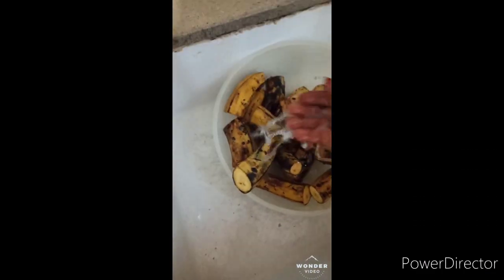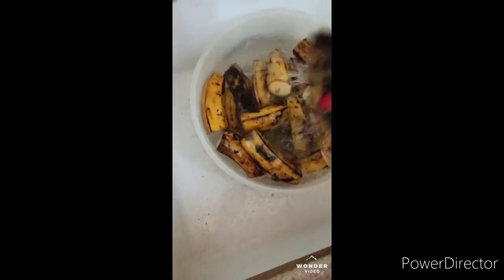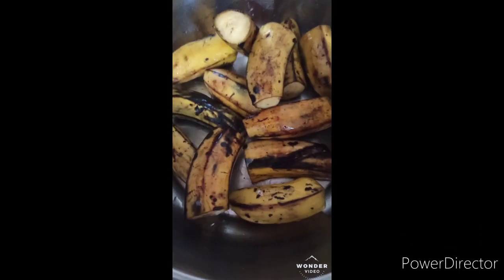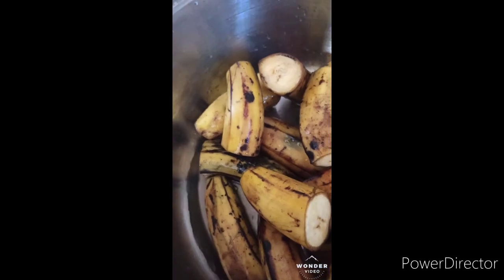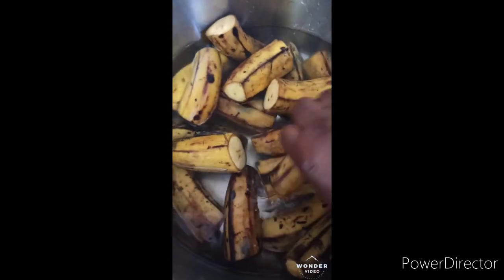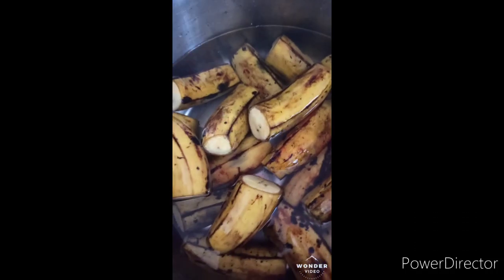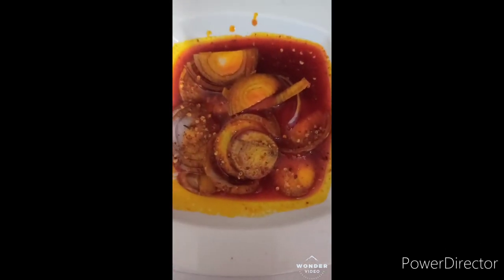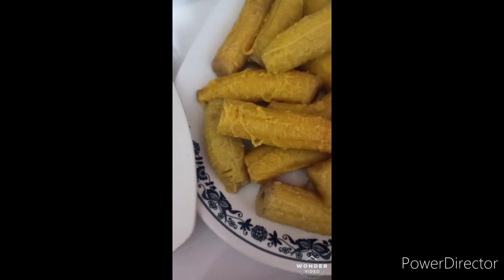HOW TO COOK PLANTAIN WITHOUT FRYING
VERY DELICIOUS